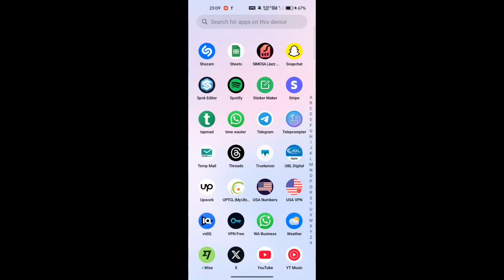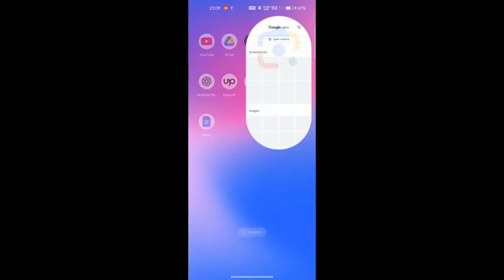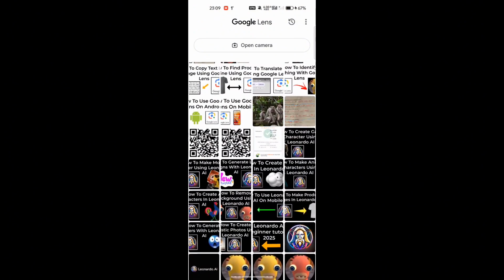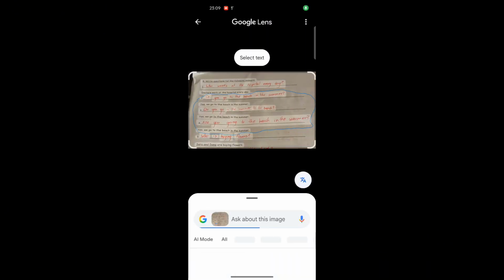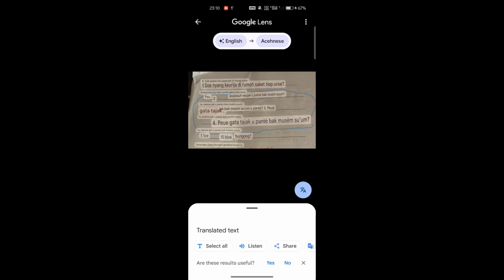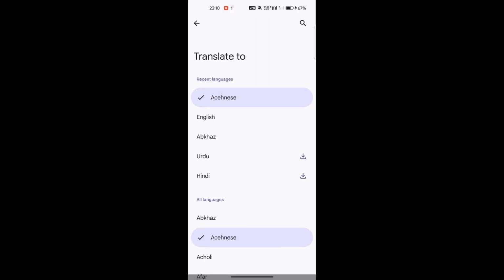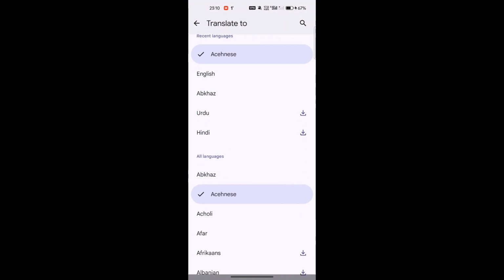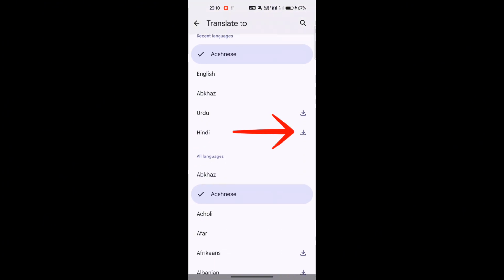How To Use Google Lens Offline Mode | Easy Tutorial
Learn how to use Google Lens offline mode to identify images and translate text without the internet. 🌐
In this video, you’ll discover how to download offline translation packs and enable limited offline features on your Android or iPhone.
Even without data, Google Lens can still perform quick text recognition and translations — perfect for traveling or low-network areas!